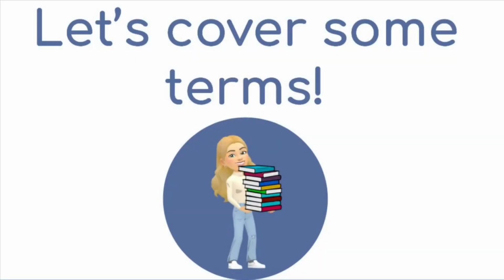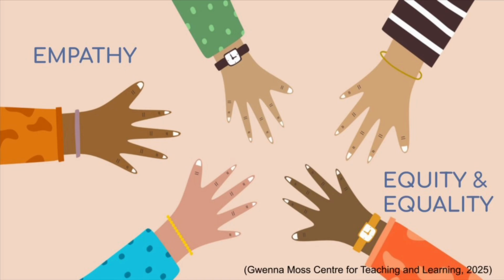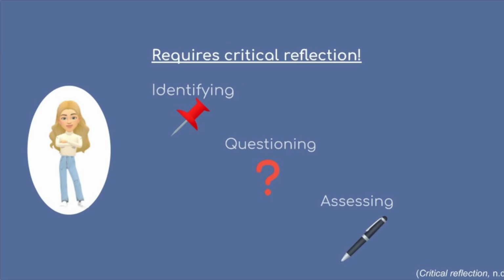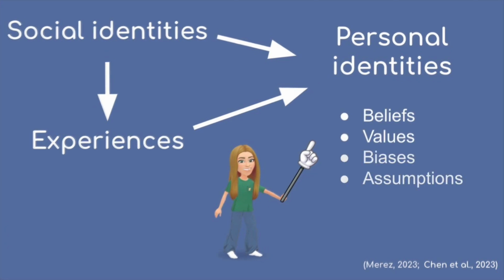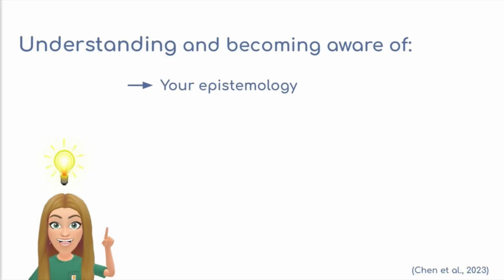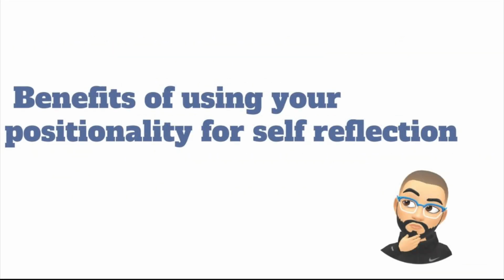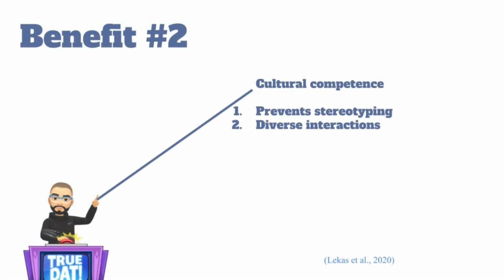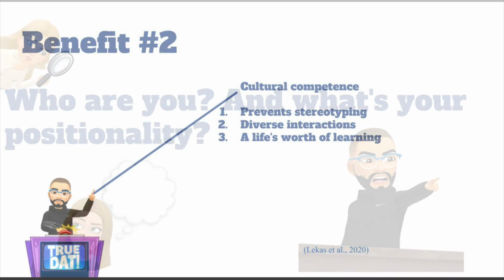KIN 420 Final Project